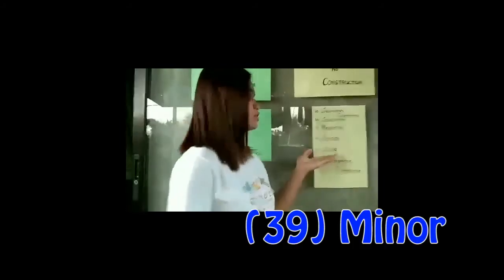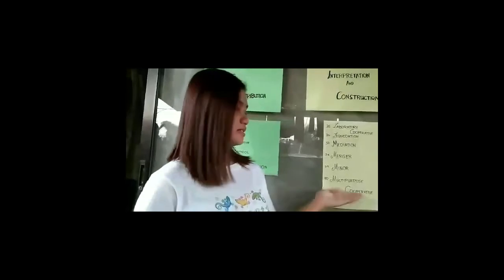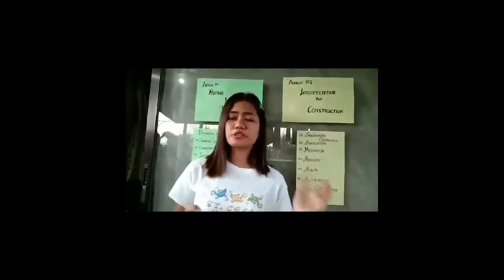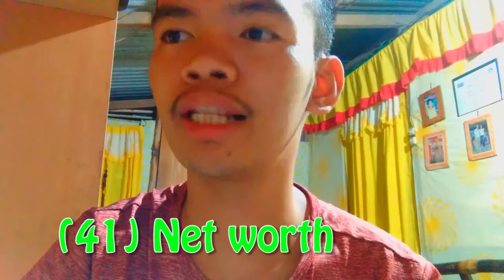LAW ON COOPERATIVE GROUP 4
✔CHAPTER XVIII (Arts. 135-138)
MISCELLANEOUS PROVISIONS

✔CHAPTER XIX (Arts. 139-146)
FINAL PROVISIONS

✔Definition of Terms used in Cooperative Law